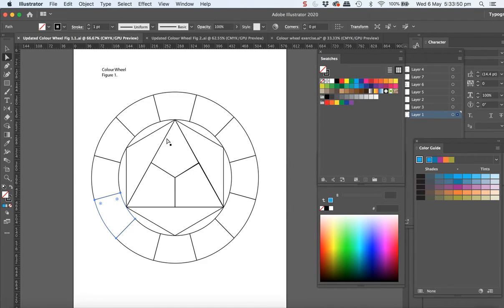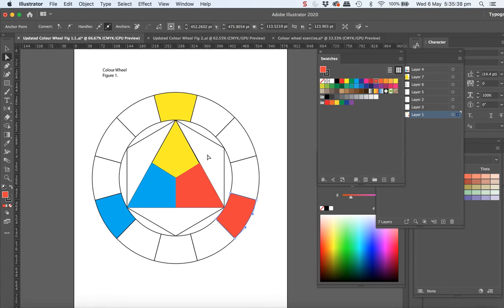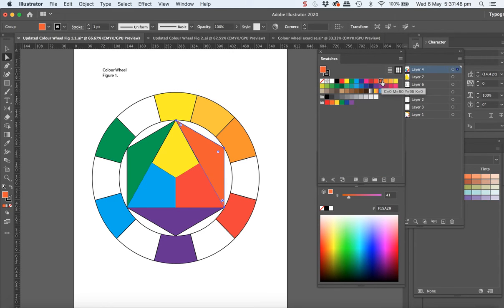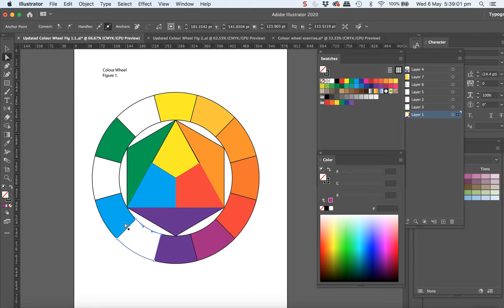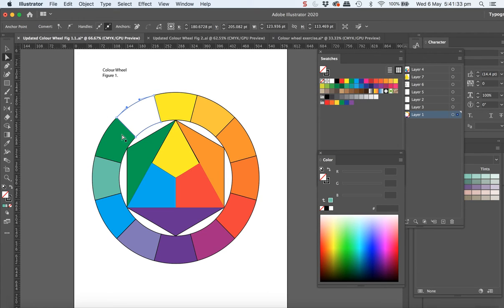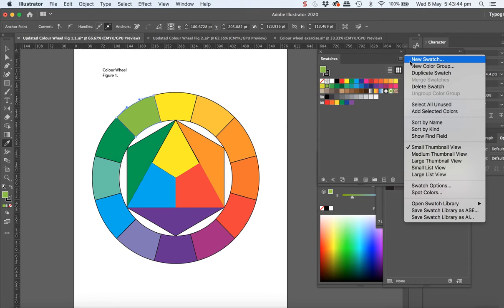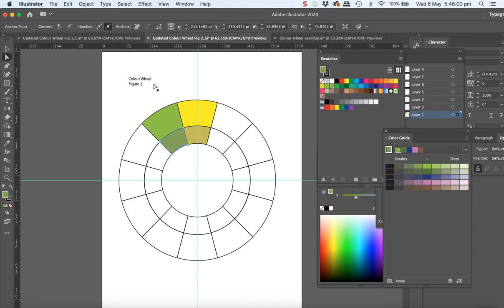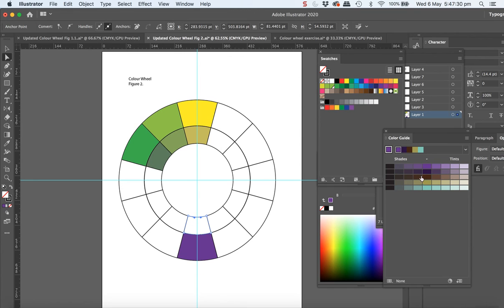Colour Wheel Instructions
CertIV instructions for colour wheel